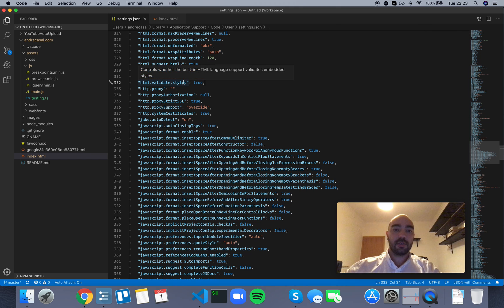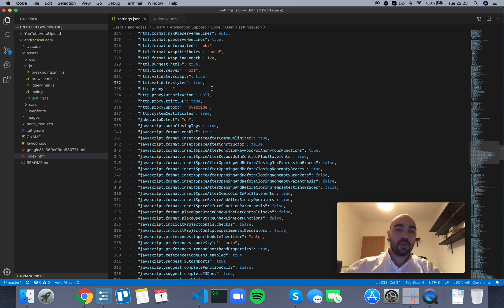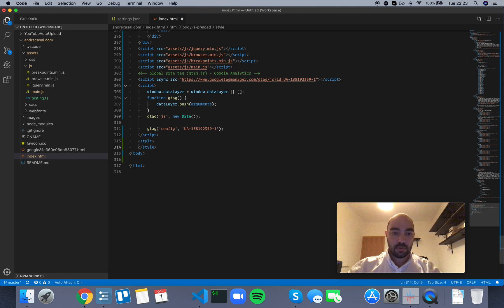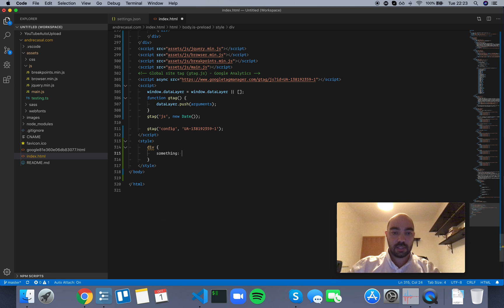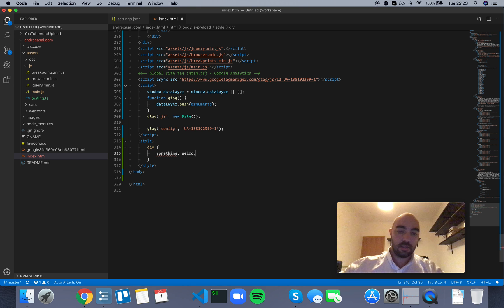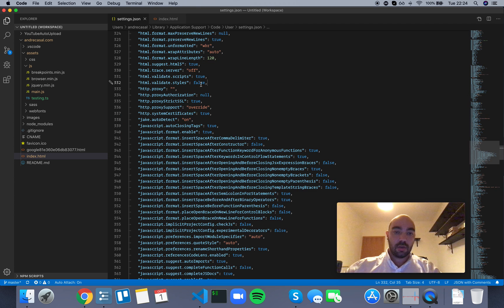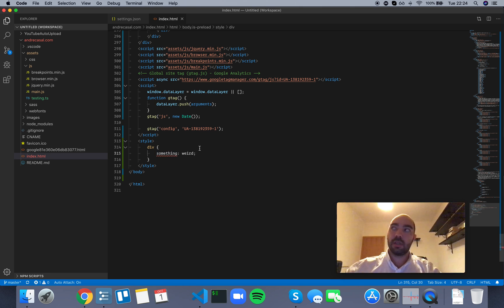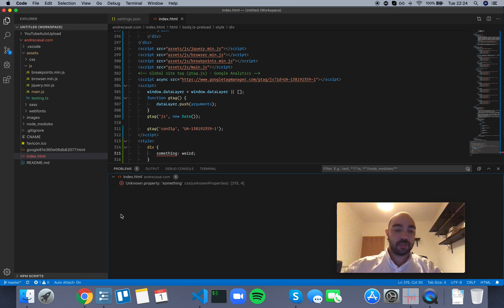VS Code Setting: html.validate.styles